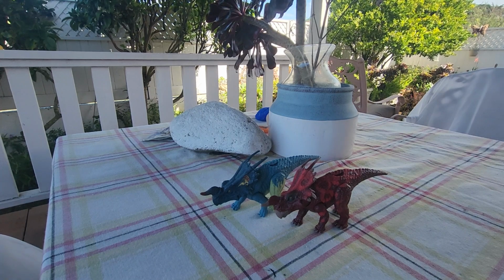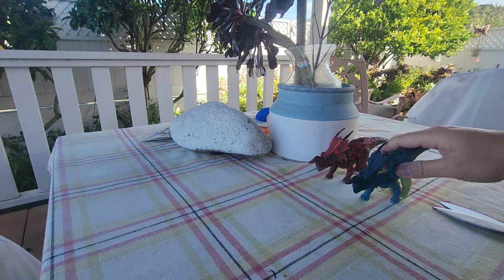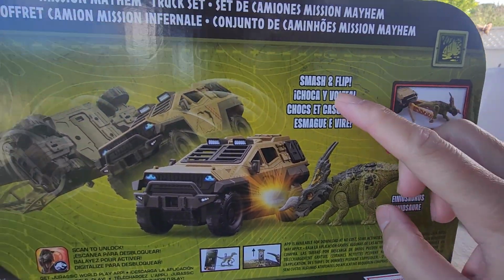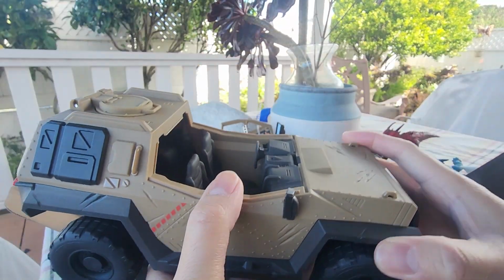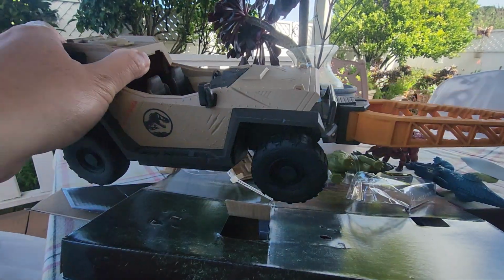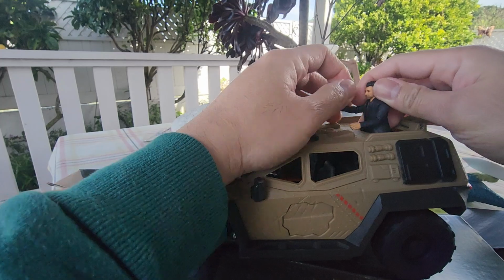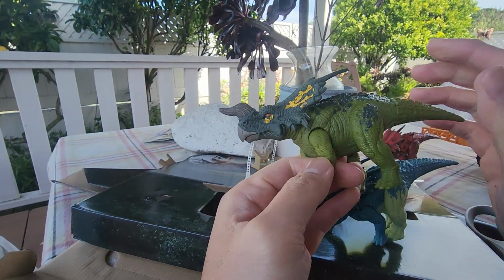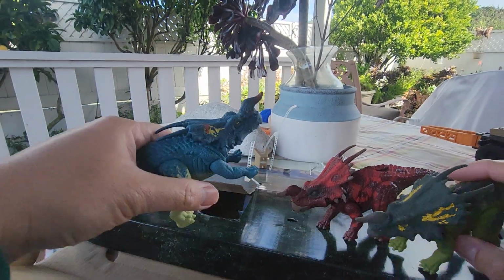JW Epic Evolution: MISSION MAYHEM TRUCK SET 🟡Epic🟡 unboxing & review 🚛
with Dominion: Einiosaurus and a custom paint one inspired from the mobile app game Jurassic World Alive variant comparisons.